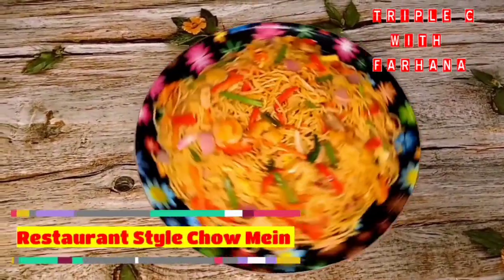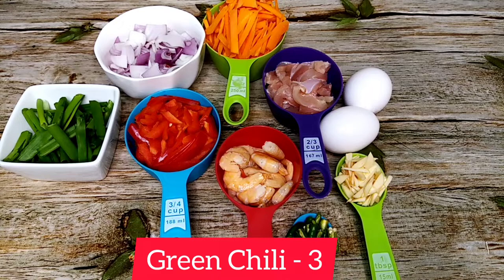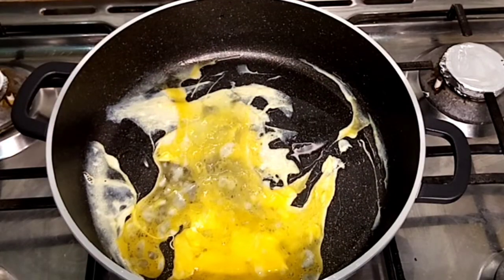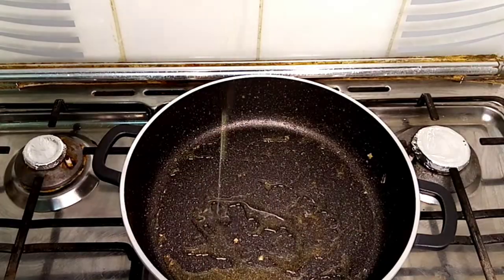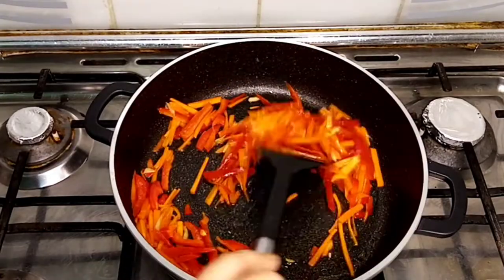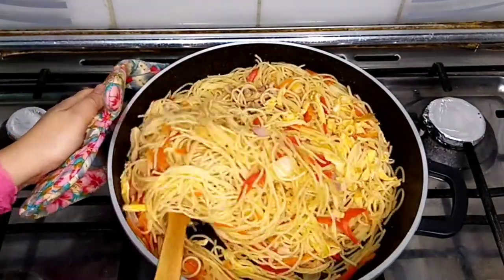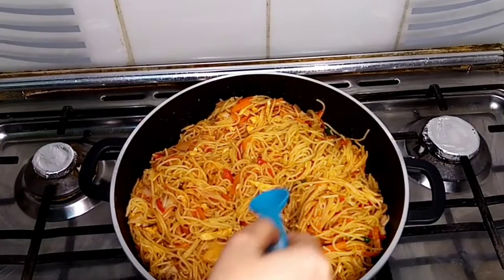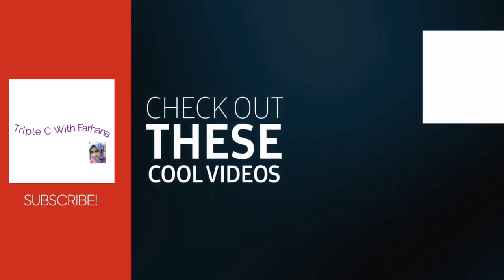Restaurent Style Chow Mein || Chinese Stir-Fry Noodles at home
Hey Everyone...
Today I am sharing the recipe of absolutely fabulous restaurant style Chow Mein. There are many variation of chow mein but today I have used spaghetti to made this mouthwatering stir fried noodles. Check out the video  recipe & enjoy .

simply mama cooks chow mein
chicken chow mein recipe
chicken chow mein restaurant style
street style chicken chow mein
home made chow mein
chow mein
chinese stir-fried noodles
chicken lo mein noodles recipe
chicken lo mein recipe
chicken stir fry with vegetables
chicken stir fry with noodles
chicken stir fry tasty
cook with me
chinese food recipes chicken
youtube recipe videos
chicken lo mein

Youtube: @dayfox ( youtu.be/69NZKVTfJIQ​ )